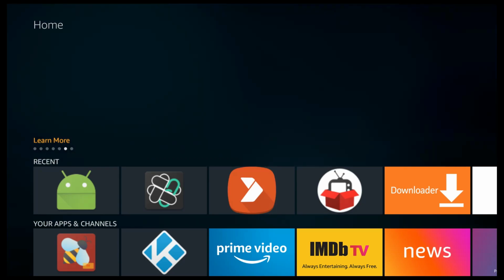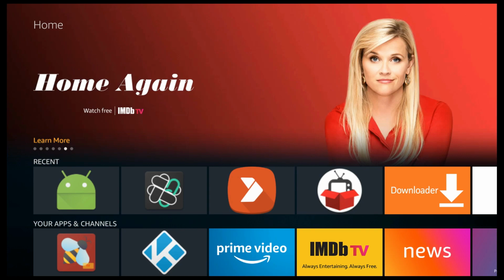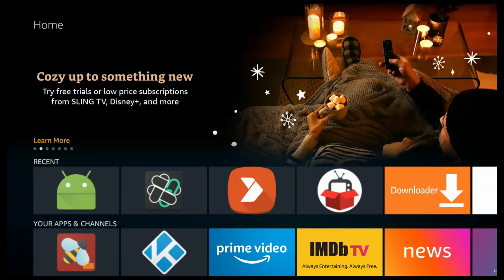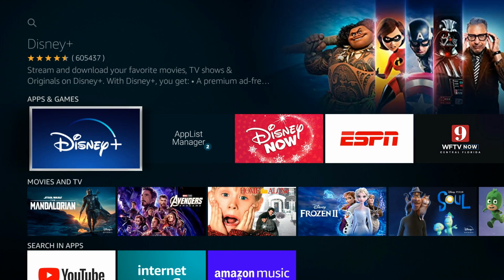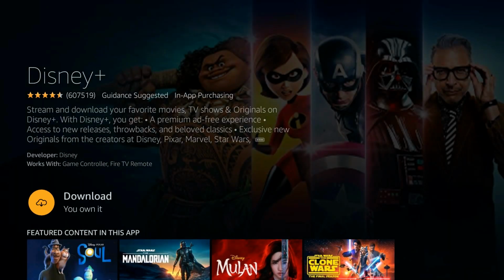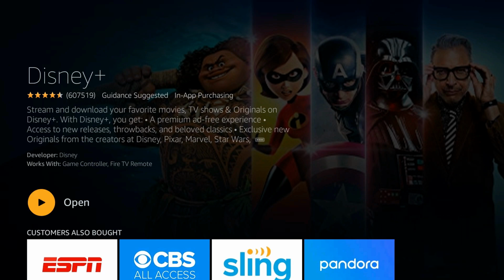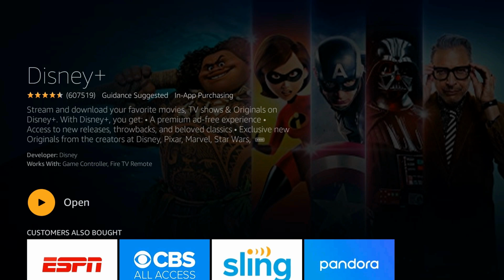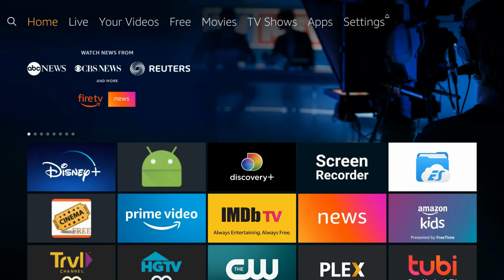How To Disney Plus on Firestick/FireTV 4K [Step-by-Step-Guide 2021]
Disney+ is easy to install and get started with on Amazon FireStick. The app is fully compatible with Alexa. Meaning, you can give the voice command to Alexa to play movies and shows within the app.